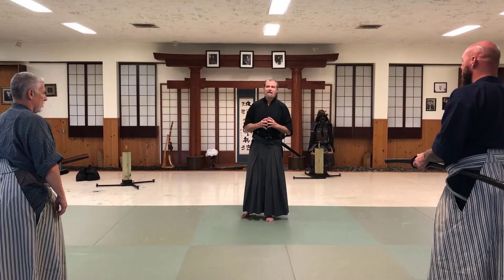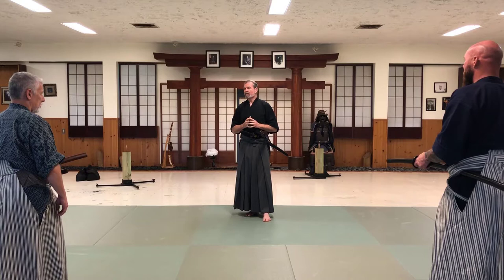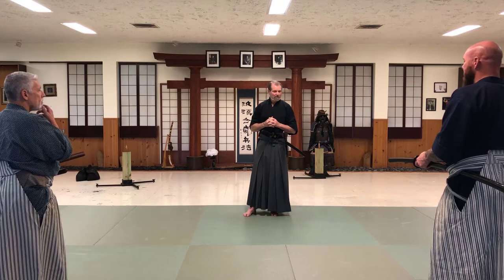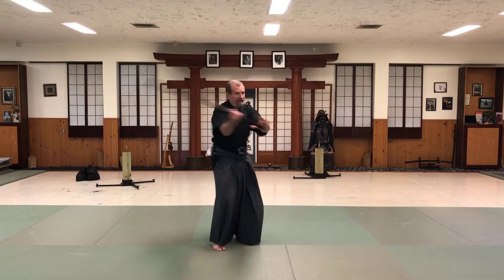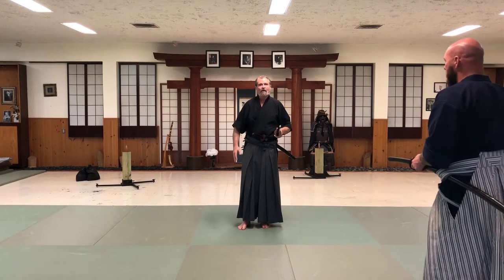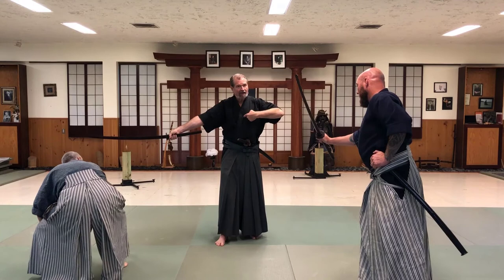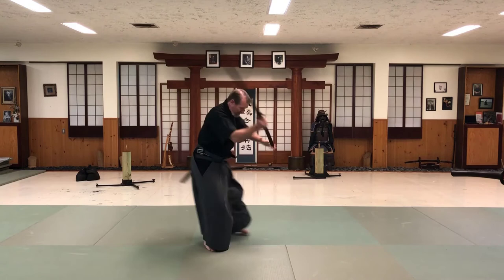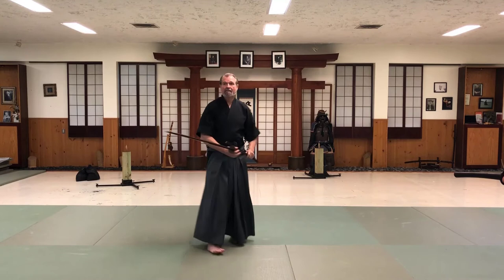PART 1: The TRUE WAY of the Samurai Sword | James Williams | Warriors Magazine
The proper use of the sword for the Samurai was to cut down evil to protect the innocent.
The Japanese katana and wakizashi swords where worn together when a Samurai was out of doors.  They represented both his place in society and his responsibility to protect and defend.

Sensei James Williams walks us through Part 1 of 2.